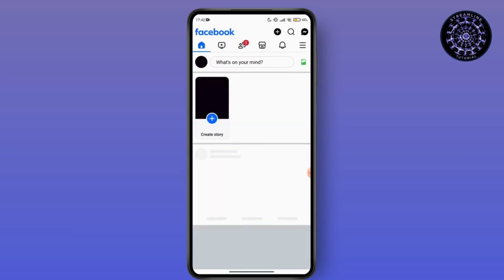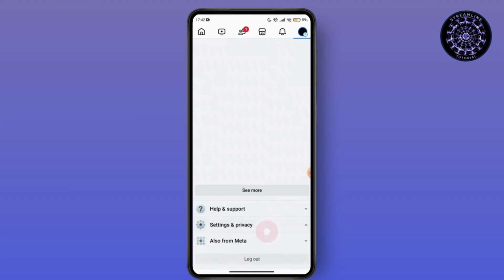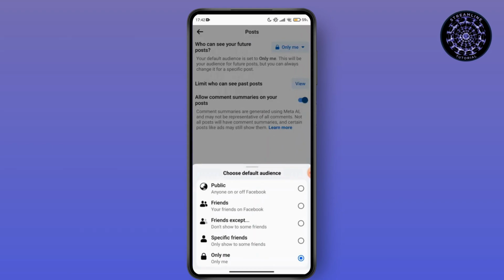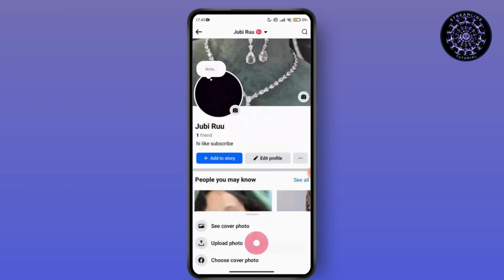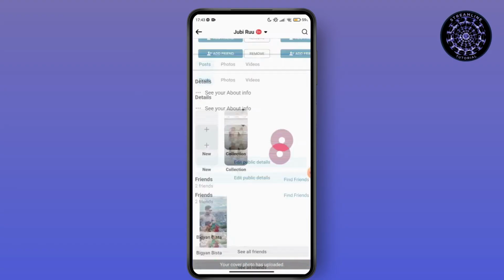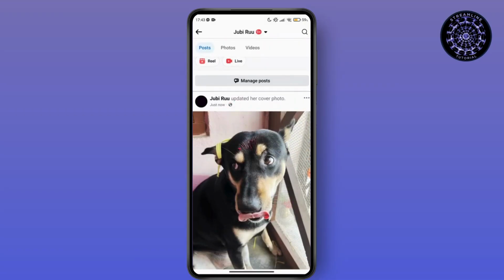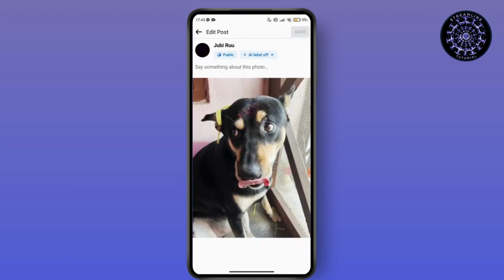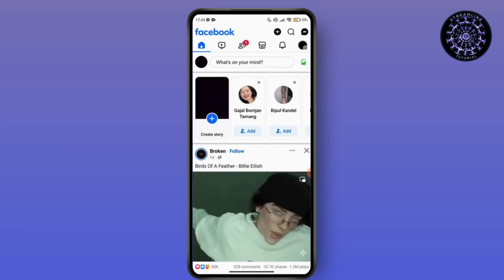How to Set Facebook Cover Photo to Only Me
Title: How to Set Facebook Cover Photo to Only Me

Description:

In this video, we’ll guide you through the steps to make your Facebook cover photo visible only to yourself, enhancing your privacy and control over your profile. Perfect for users who want to maintain discretion while managing their Facebook account!

Topics Covered:
Understanding Cover Photo Privacy:
Learn about the visibility settings for cover photos on Facebook.

Adjusting Cover Photo Settings:
Step-by-step instructions on how to change the privacy settings of your cover photo to "Only Me."

Privacy Tips for Facebook Users:
Additional tips to keep your Facebook account secure and private.

Troubleshooting Privacy Settings:
Solutions to common issues you might face while adjusting privacy settings.